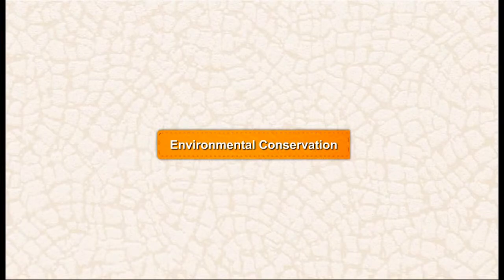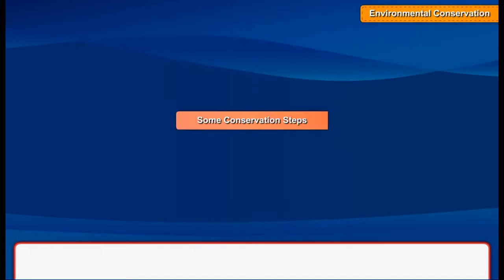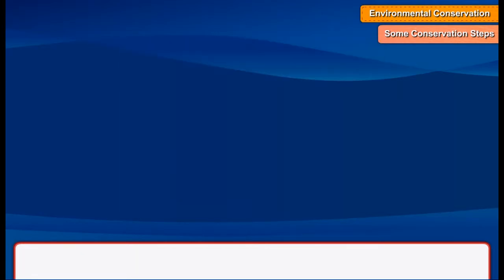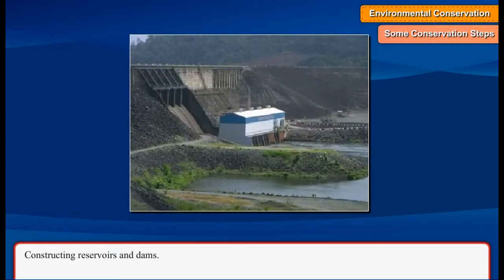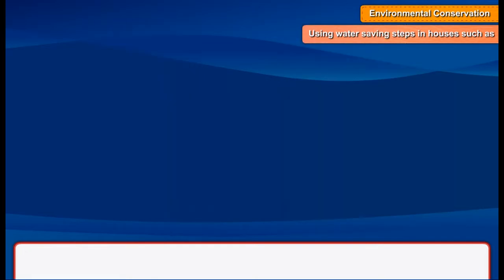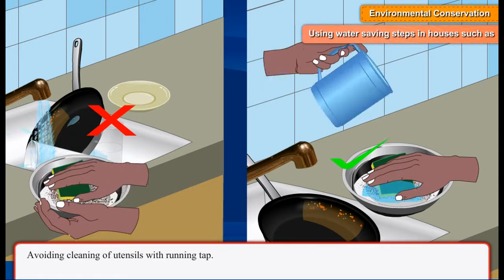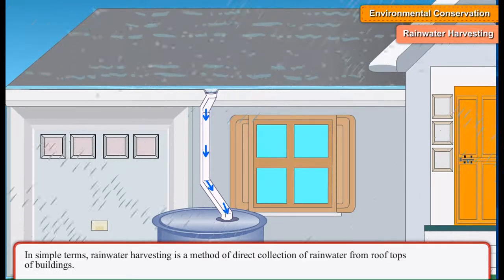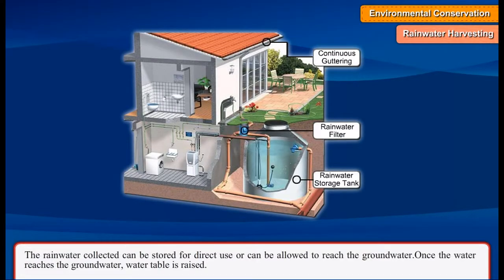SS7 Act16 1